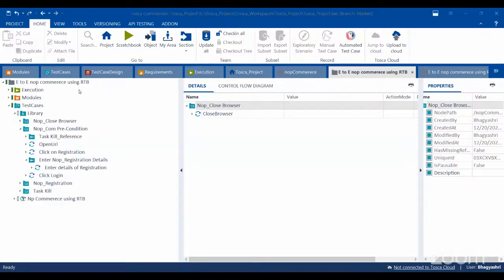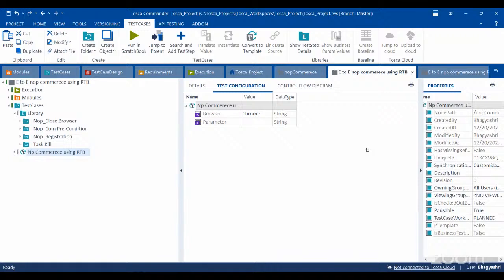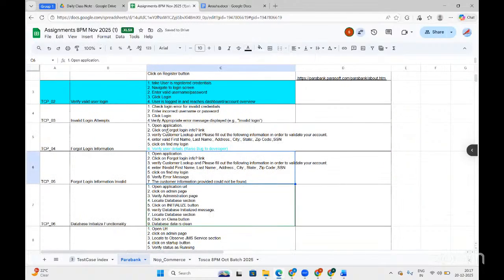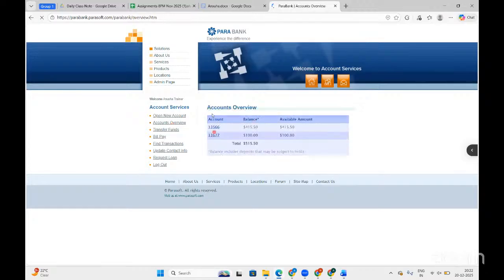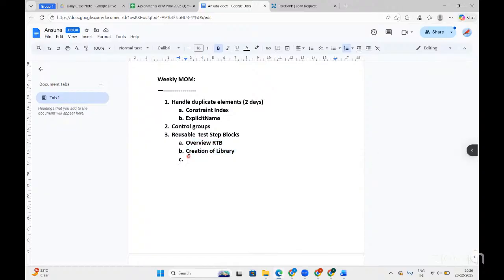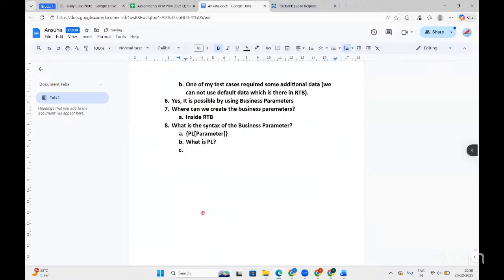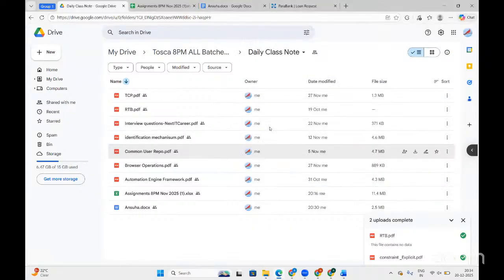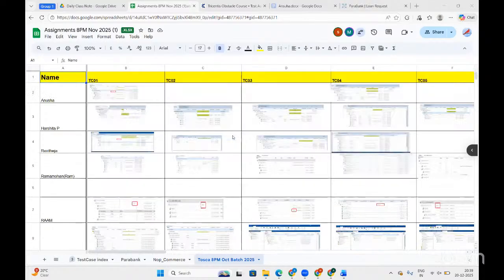Tosca Automation Doubts Class